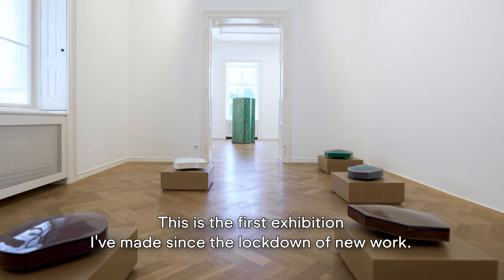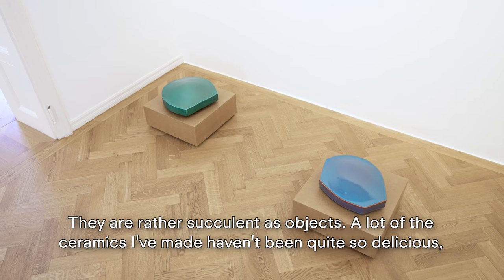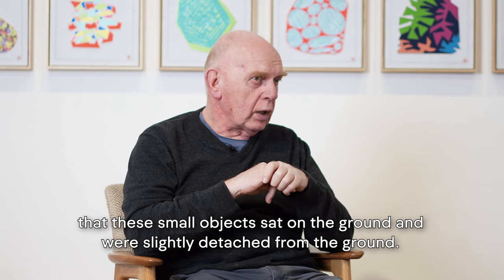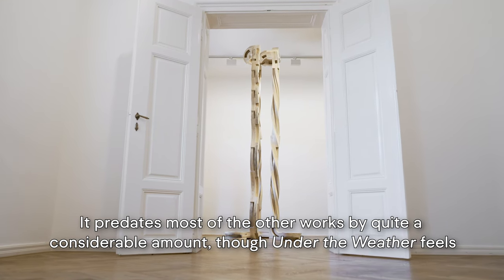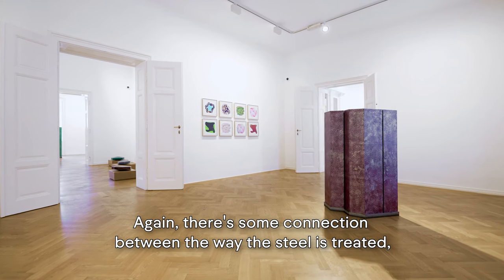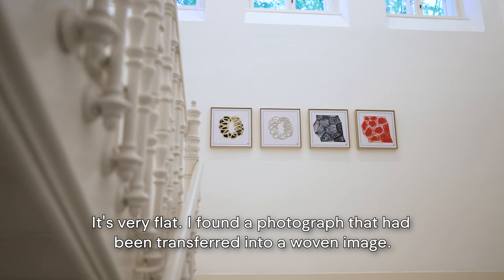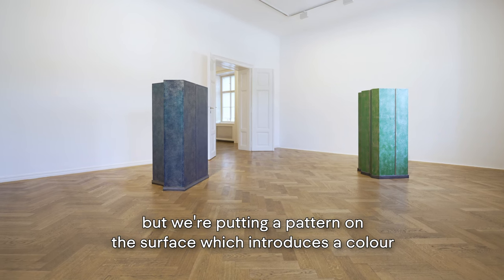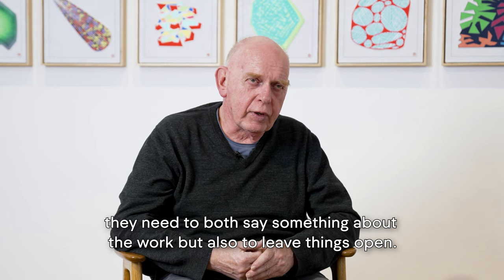Richard Deacon, Tread, exhibition video, Thaddaeus Ropac Salzburg Villa Kast, 2023.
Courtesy Thaddaeus Ropac Gallery, London · Paris · Salzburg · Seoul
Video: Markus Huber